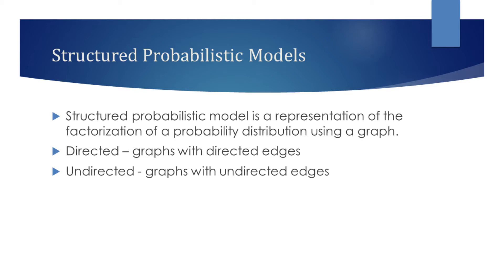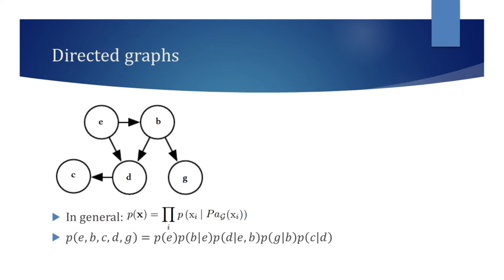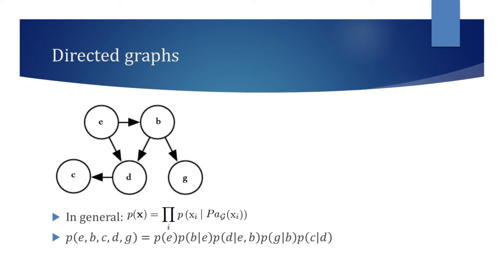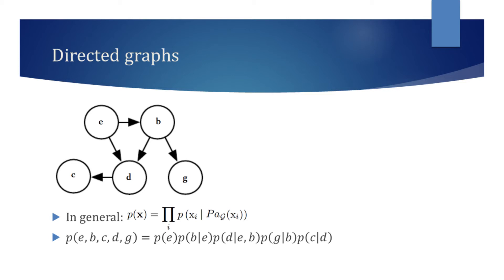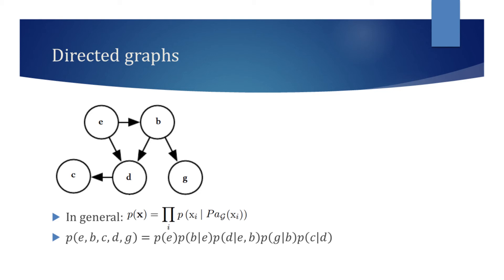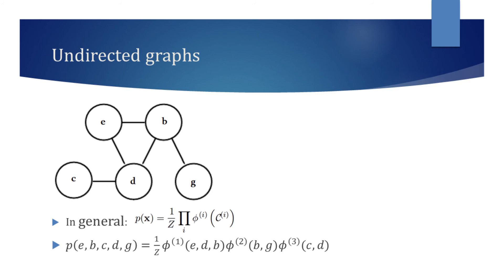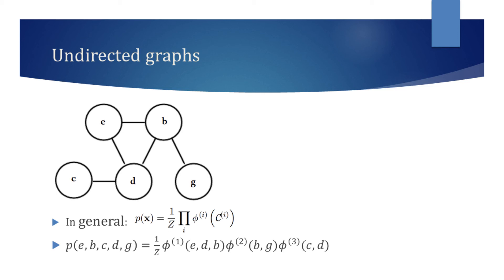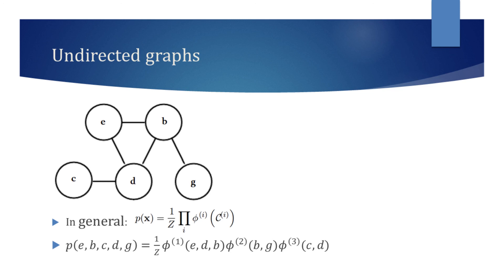Structured Probabilistic Models, Directed, Undirected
Structured Probabilistic Models with examples.